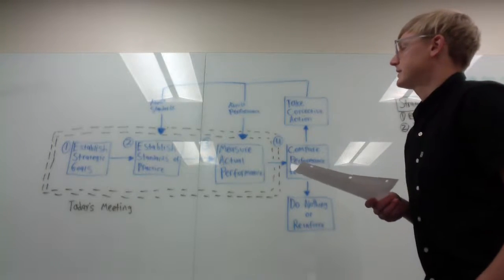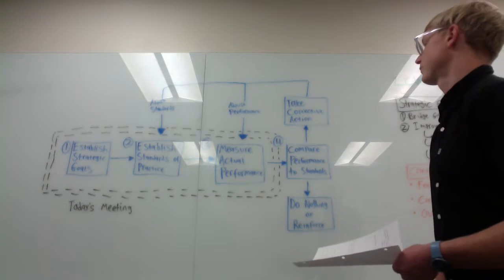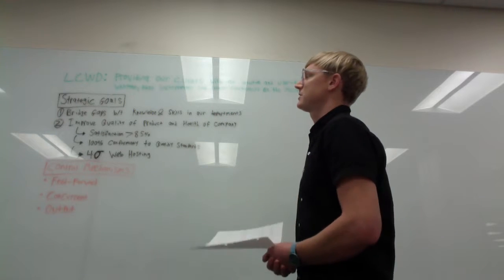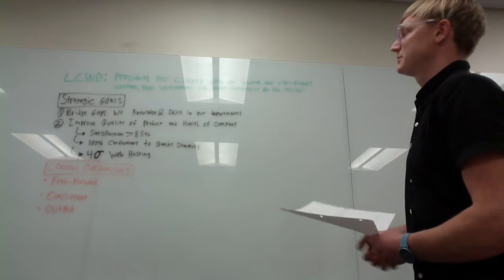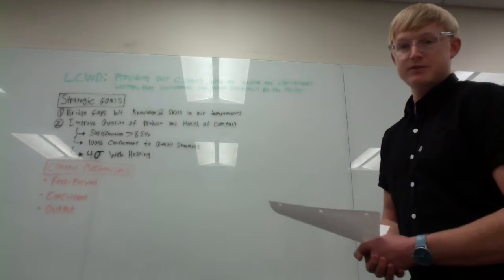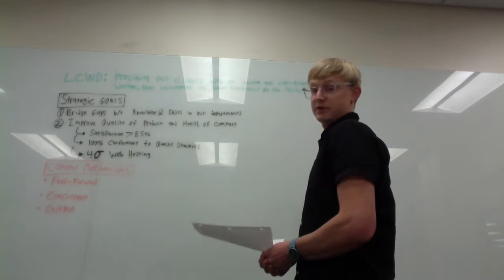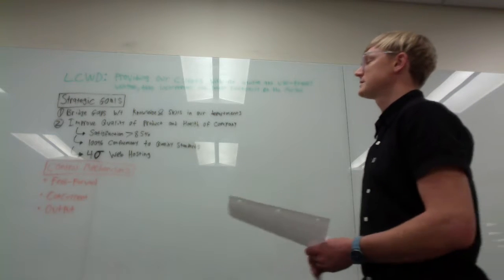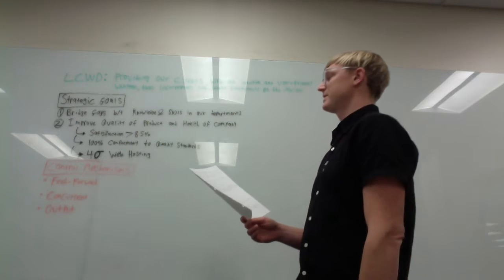Lewis-Clark Web Design Web Conference